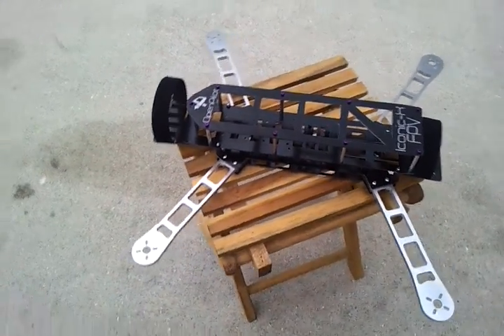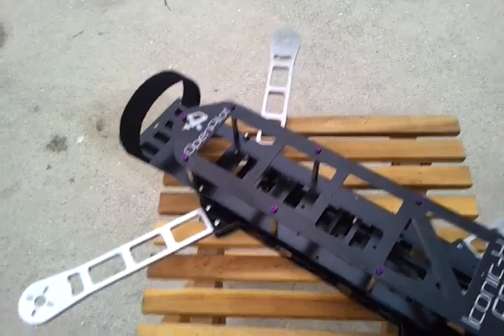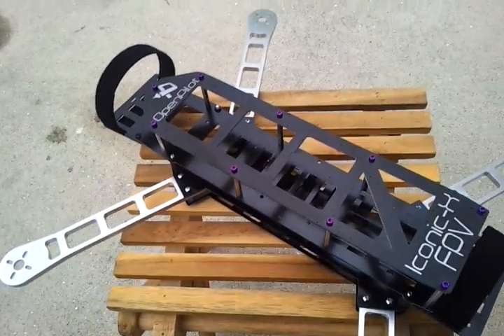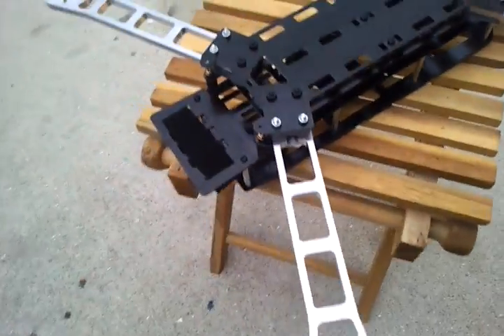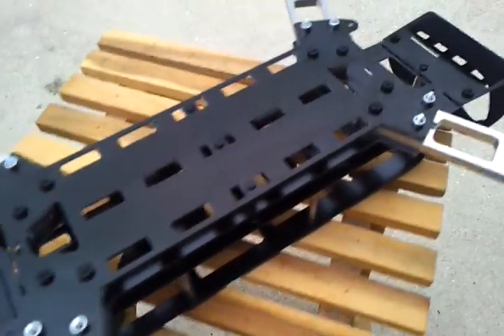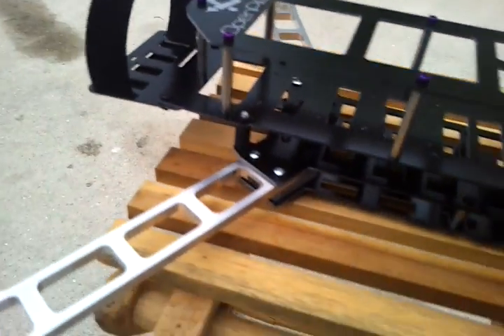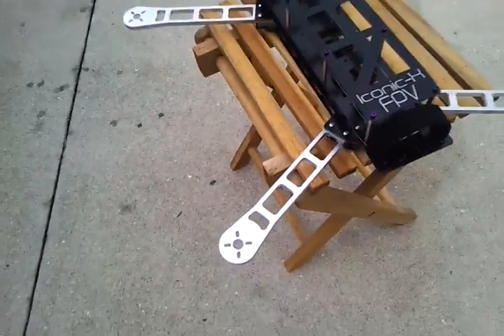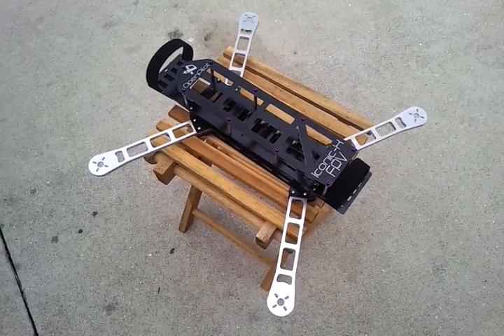first V1 production verion Iconic-x FPV Quadcopter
Update to my Iconic-X FPV quad, this one is beign sent out but this was the last design.
new changes had been made but this included double openpilot mounting holes for fc and osd etc..

Setup and designed around OpemPilot but also accomadates standard FC hole layout